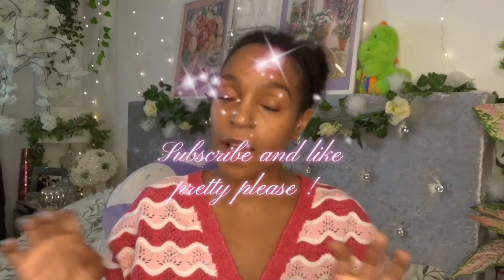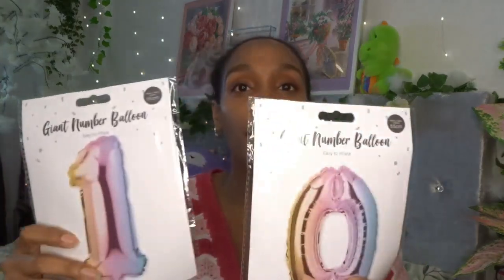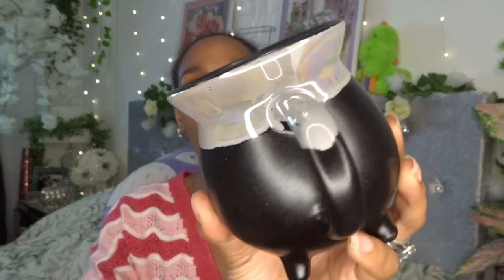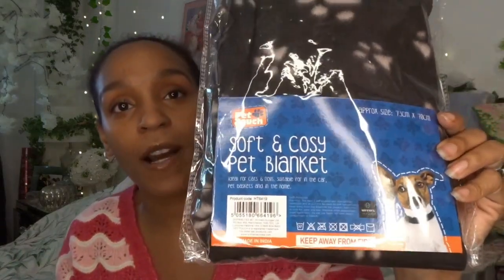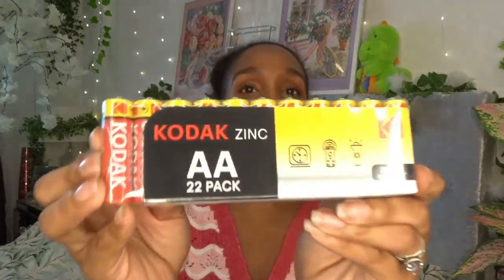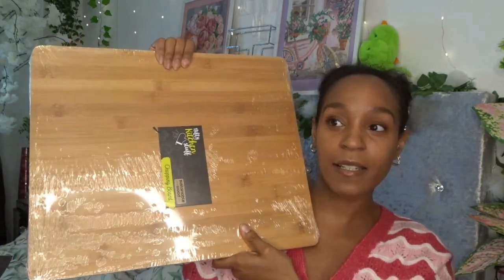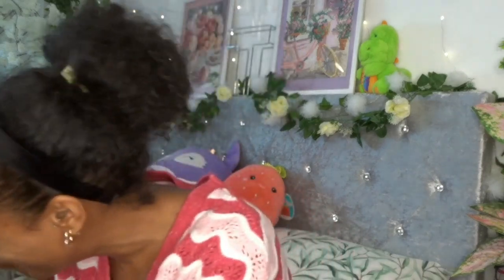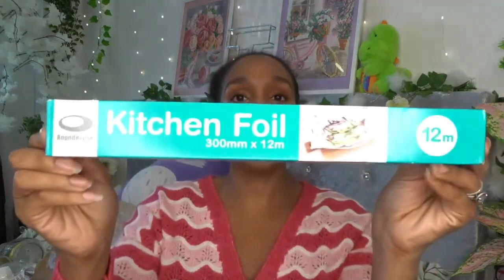POUNDLAND HAUL || SEPTEMBER 2022 - By TimeForT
HOW I LOVE THY NEW MUG !!!

I hope your week has been great and I hope you're all getting excited for sweater weather x

T/Time

ETSY STORE